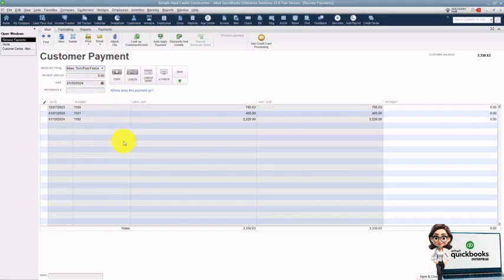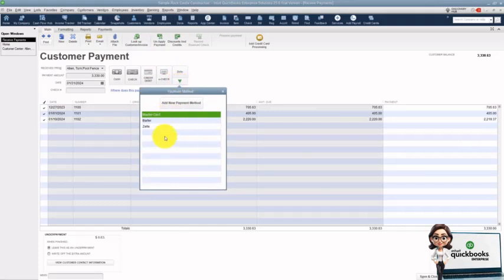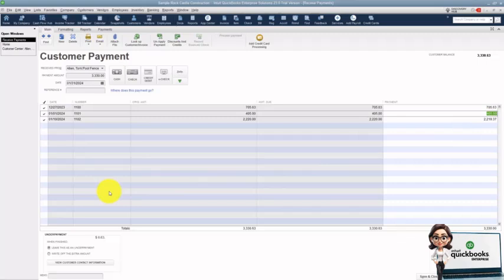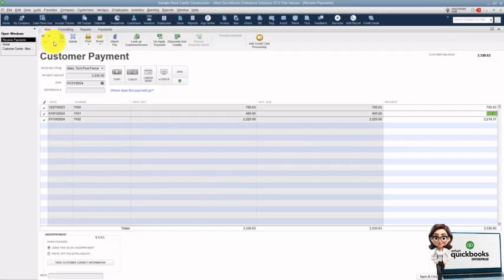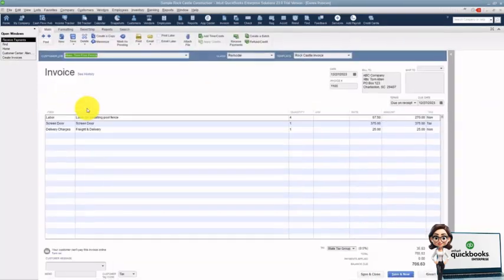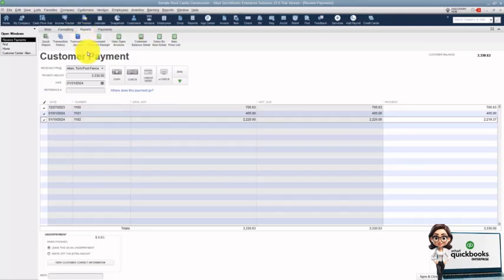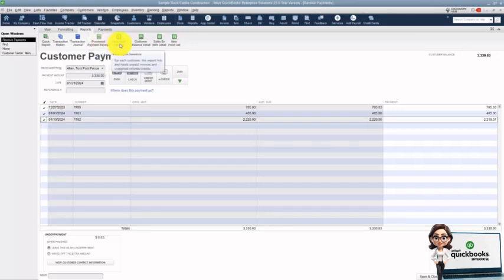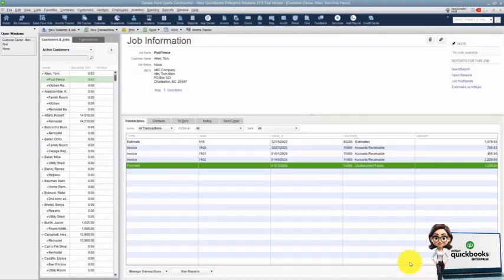Receiving Customer Payments | QuickBooks Desktop Tutorial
Welcome to our comprehensive tutorial on receiving customer payments in QuickBooks Desktop! In this video, we'll guide you through each step to ensure your accounts receivable are accurately recorded.

📂 **Section Overview:**
In this tutorial, you will learn:
1. Steps to receive customer payments in QuickBooks Desktop.
2. How to handle various payment methods.
3. Managing partial payments and over/underpayments.
4. Options for customer payment processing.

📝 **Receiving Customer Payments:**

🔹 **Step 1: Navigate to the Home Screen**
- After creating an invoice, go to the home screen of QuickBooks Desktop. Select "Receive Payments" on the flowchart.

🔹 **Step 2: Select the Customer and Job**
- Choose the customer and job from whom the payment was received. All open invoices for that customer will appear.

🔹 **Step 3: Enter Payment Details**
- **Payment Amount:** Enter the amount received.
- **Payment Date:** Ensure the correct payment date.
- **Reference Number:** Depending on the payment method (cash, check, credit/debit card), fill in the appropriate details.

🔹 **Step 4: Choose Payment Method**
- Select from options like cash, check, debit/credit card, Zelle, PayPal, etc. You can also add a new payment method if needed.

🔹 **Step 5: Apply the Payment**
- QuickBooks applies the payment to open invoices starting from the oldest. Verify the payment application:
  - **Partial Payments:** Adjust the amount applied to each invoice if the payment does not cover the full invoice amount.
  - **Over/Underpayments:** QuickBooks notifies you of overpayments or underpayments. Decide whether to leave it as an underpayment, write off the extra amount, or adjust accordingly.

🔹 **Step 6: Review and Save**
- Verify the total amount due, amount applied, and any discounts or credits. Save and close the payment window.

🔹 **Step 7: Verify in Customer Center**
- Check the Customer Center to ensure the payment is recorded correctly. View all transactions for the customer and job, and make any necessary changes.

🛠 **Additional Options and Features:**

🔸 **Customer Payment Window Tabs:**
- **Main Tab:** Navigate payments, create or delete payments, print or email receipts, attach files.
- **Formatting Tab:** Customize the payment window layout.
- **Reports:** Access Quick Reports, Transaction History, Transaction Journal, View Open Invoices, Customer Balance Detail, Sales by Item Detail, Item Price List.
- **Payments Tab:** Sign up for Intuit credit card processing if needed.

🔔 **Conclusion:**
By following these steps, you can efficiently receive and record customer payments in QuickBooks Desktop 2023, maintaining accurate accounts receivable and financial records.